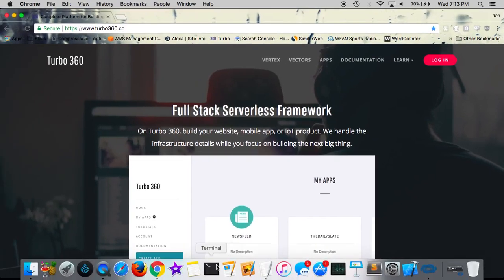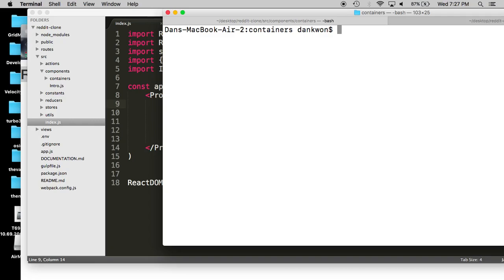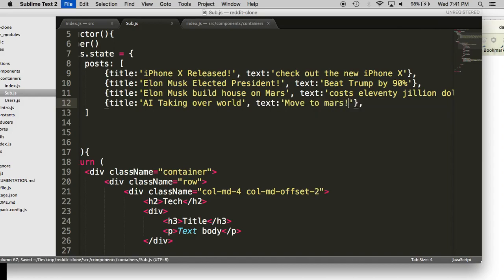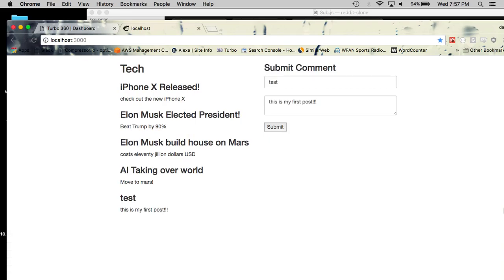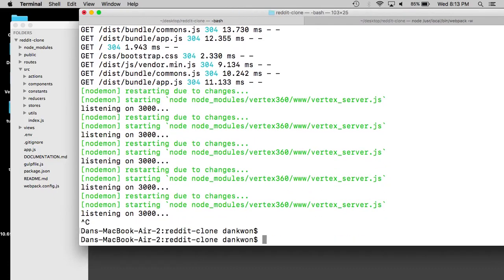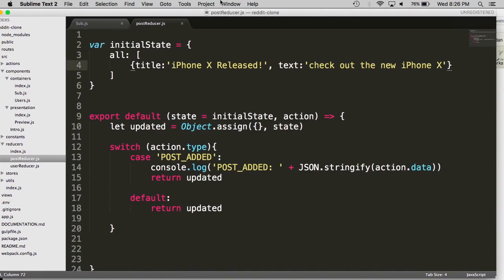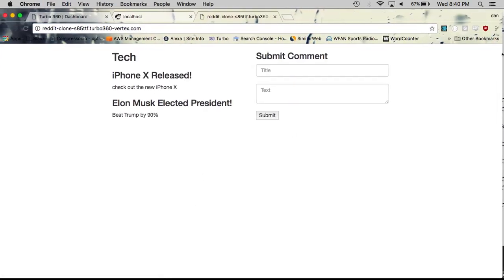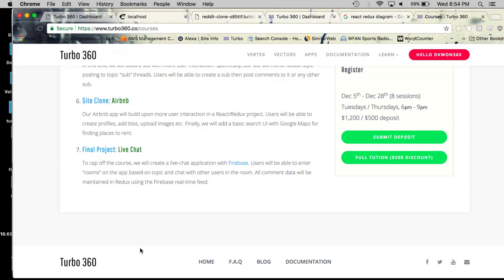React Redux Workshop - Chat Room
In this workshop, we use React and Redux to set up a simple chat room application following a Reddit-style UI. This is a good place to begin if you are new to React but have basic web experience such as Javascript, HTML/CSS, and a framework such as Rails.